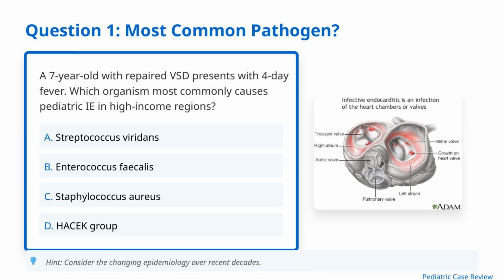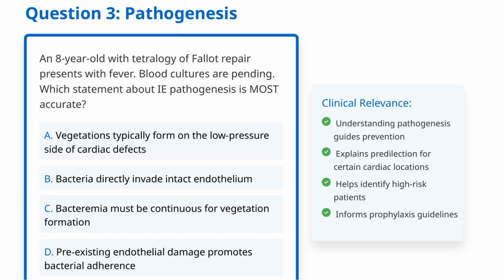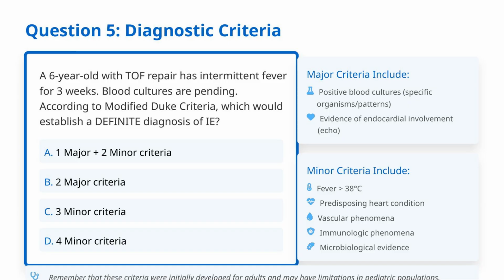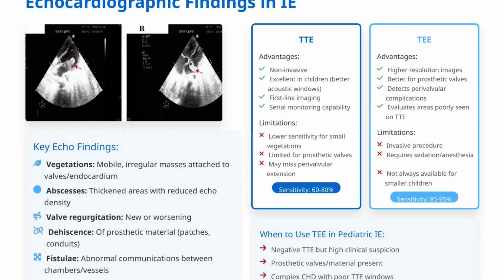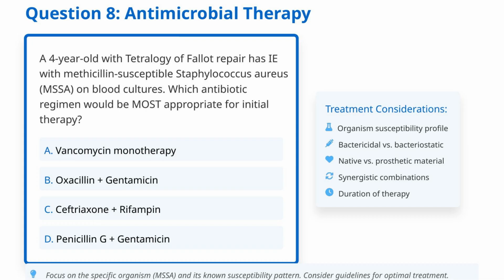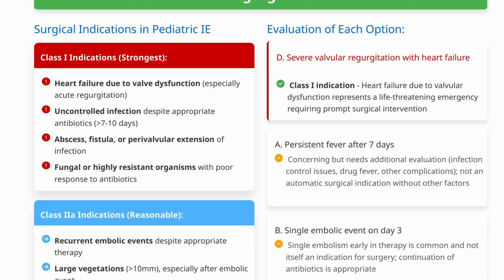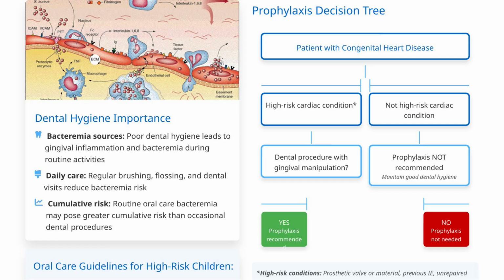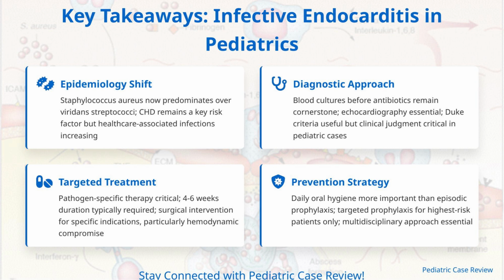Pediatric Infective Endocarditis Review: Diagnosis, Management, and Complications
Welcome to Pediatric Case Review! In this comprehensive lecture titled **"Pediatric Infective Endocarditis Review: Diagnosis, Management, and Complications"**, Dr. Abdelaziz Yousef walks you through everything you need to know about infective endocarditis in children — from clinical presentation and diagnostic criteria to treatment strategies, complications, and prevention.

Throughout this case-based session, you will test your knowledge through interactive questions, explore real pediatric scenarios, and deepen your understanding of the modified Duke criteria, common causative organisms, blood culture interpretation, echocardiographic findings, and antibiotic protocols.

This lecture is designed for pediatric residents, medical students, and clinicians aiming to strengthen their foundation in pediatric cardiology and infectious diseases.